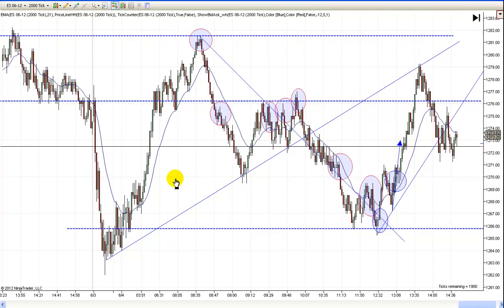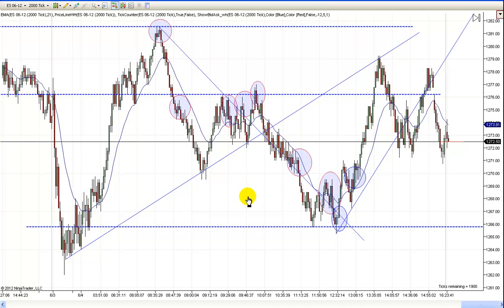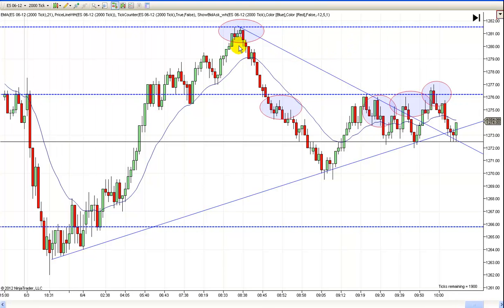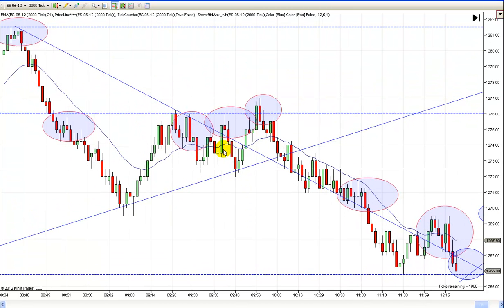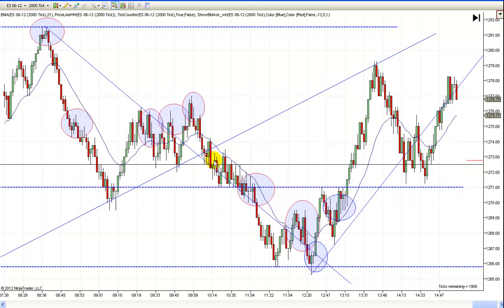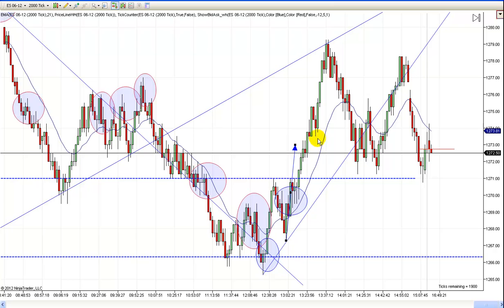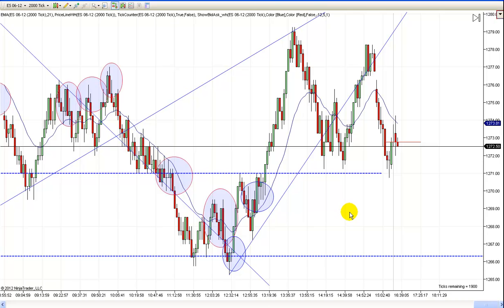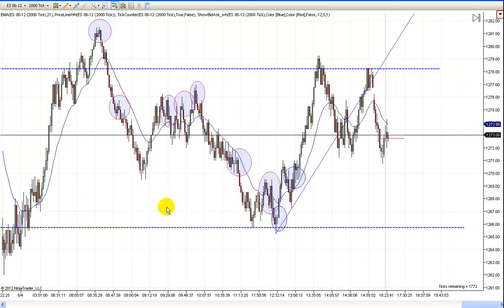Price Action Trading Chart Lesson for Monday 6-4-12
This is our price action chart lesson for Monday 6-4-12.  If you would like to learn more about price action trading,you can get more details at our website. Futures, stocks and forex trading contains substantial risk and is not for every investor. An investor could potentially lose all or more than their initial investment. Risk capital is money that can be lost without jeopardizing ones’ financial security or life style. Only risk capital should be used for trading and only those with sufficient risk capital should consider trading. Past performance is not necessarily indicative of future results. Our full risk disclosure can be found